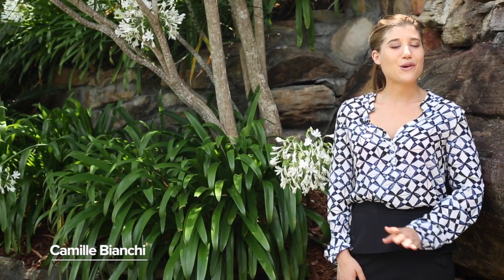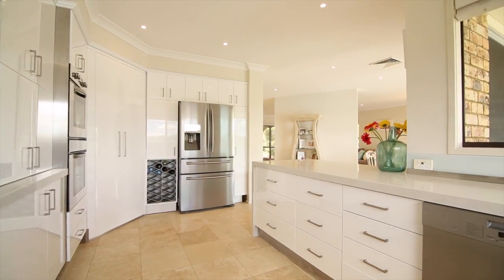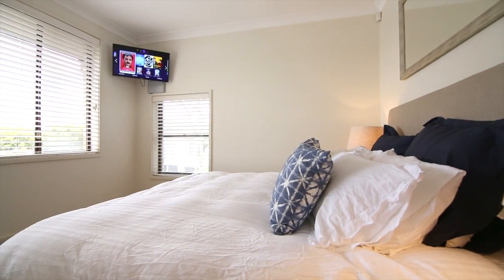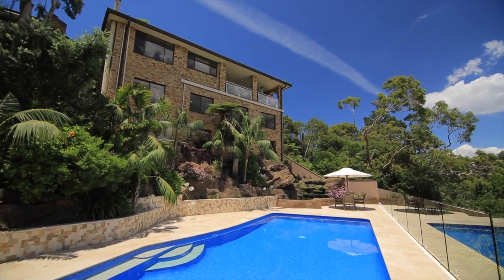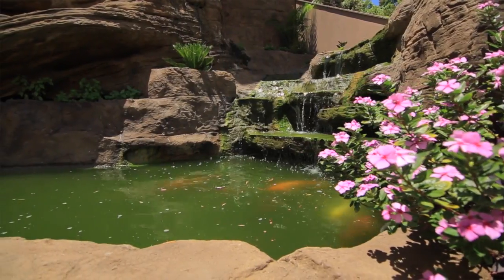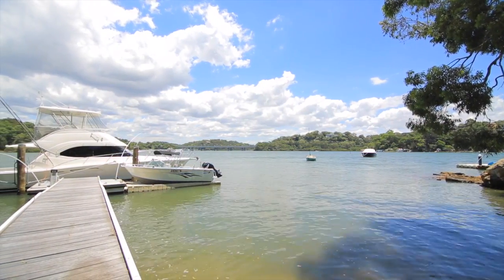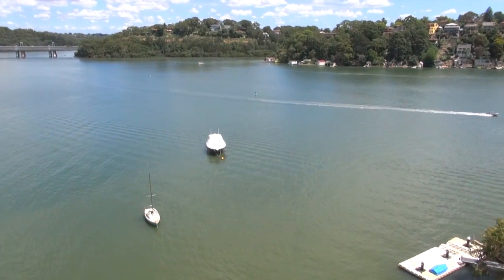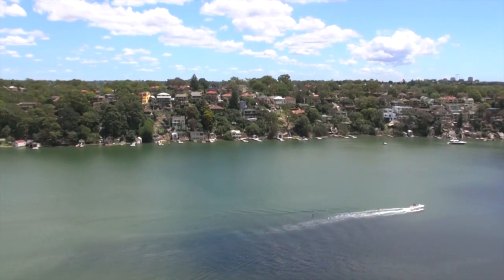221 Georges River Oyster Bay (2225) NSW